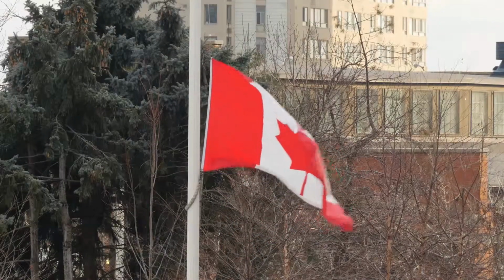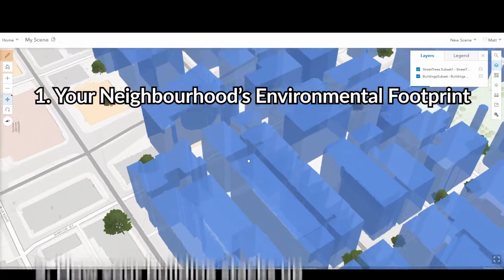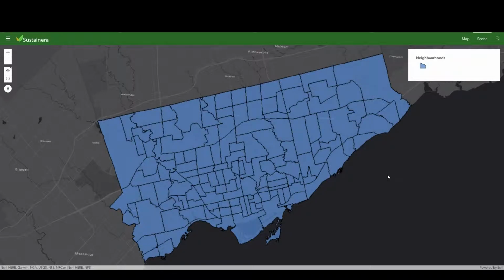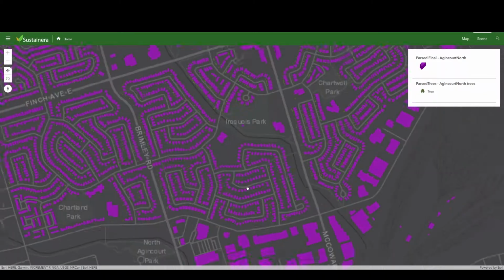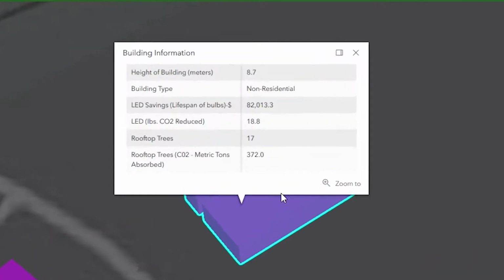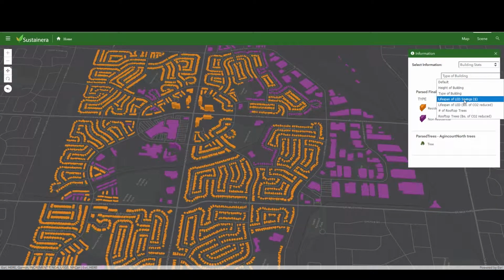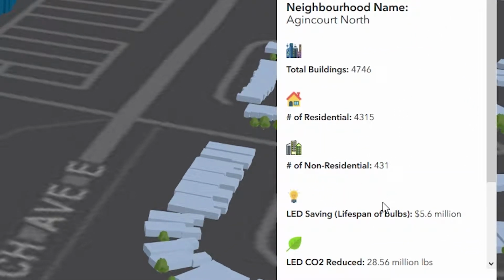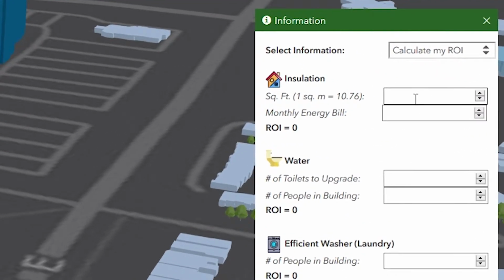GISquad | McMaster | ECCE App Challenge 2019